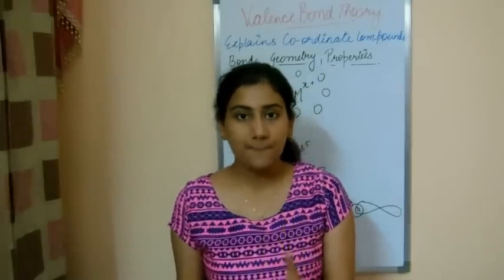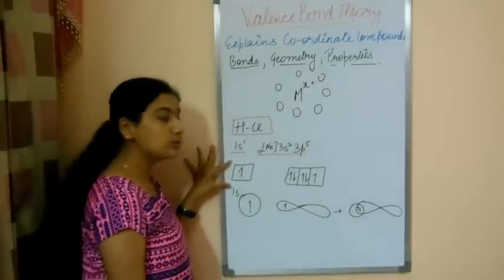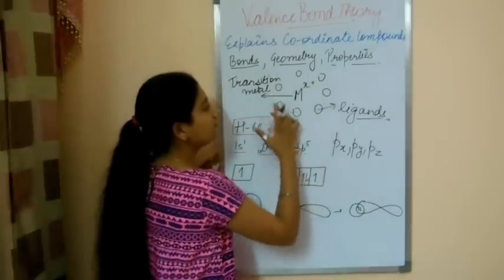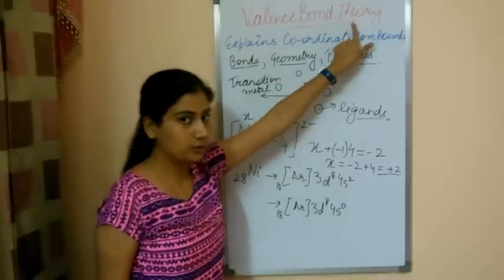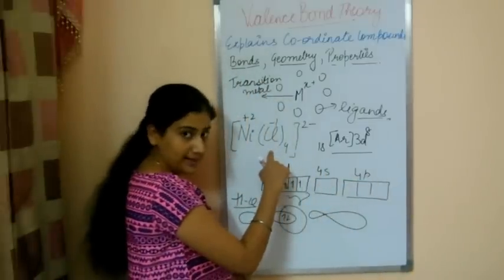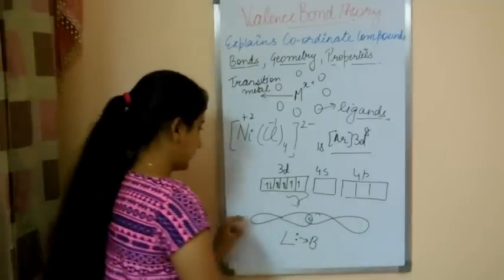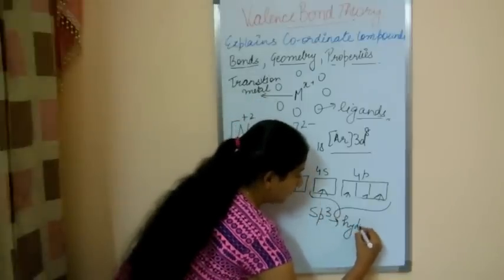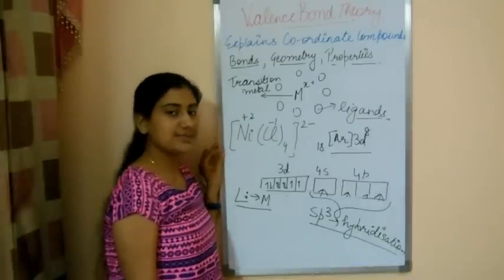Valence Bond Theory in Coordinate Compounds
Valence Bond Theory in Coordinate Compounds by Kushleen Kaur., Valence Bond Theory, Valence Bond theory in Coordinate compounds,  Co ordinate compounds,B.Sc Chemistry Tutorials, B. Sc physics Tutorials,